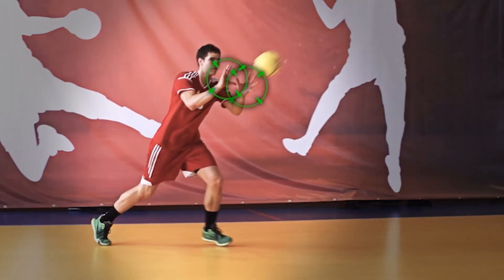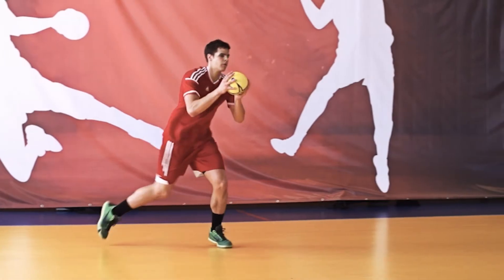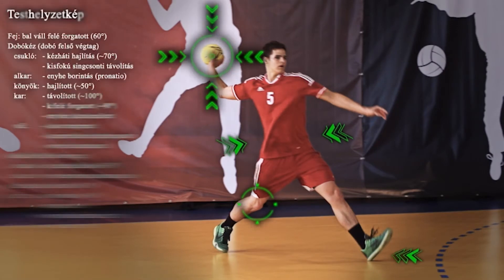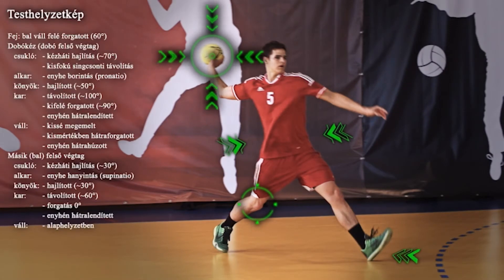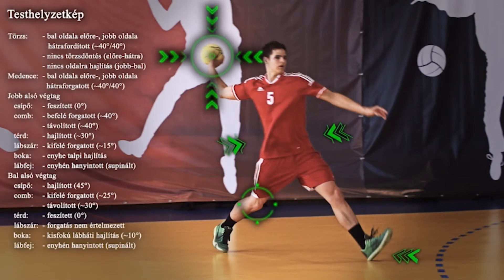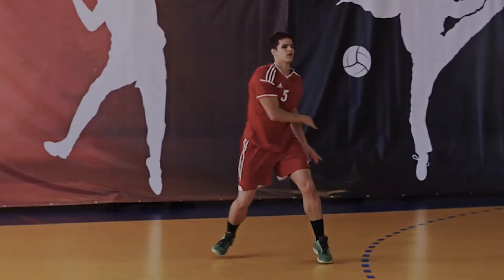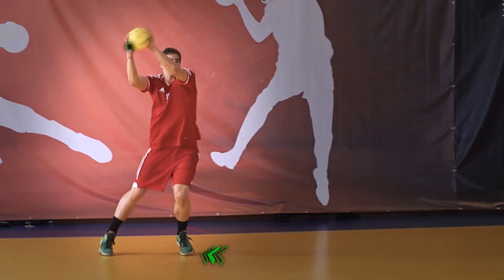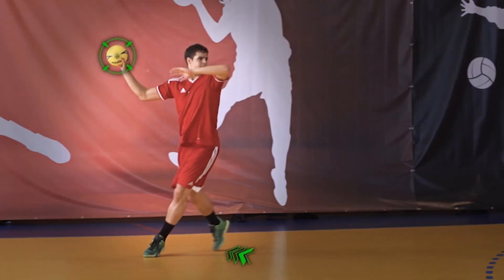Támadó technika / Labdaátadások dobókéz felé keresztlépéssel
A videó a Testnevelési Egyetem megbízásából a Széchenyi 2020 támogatásával készült.